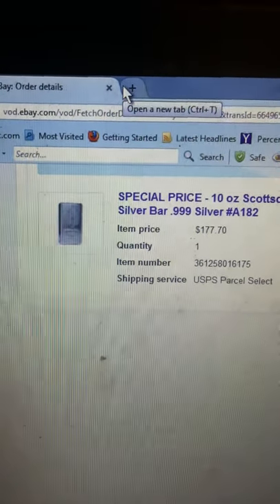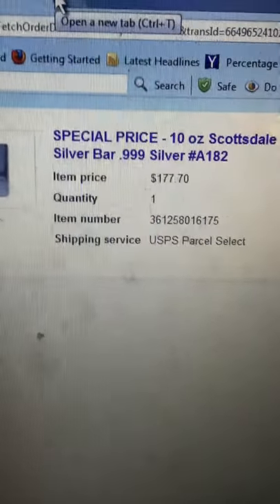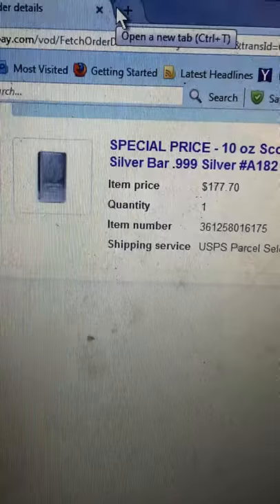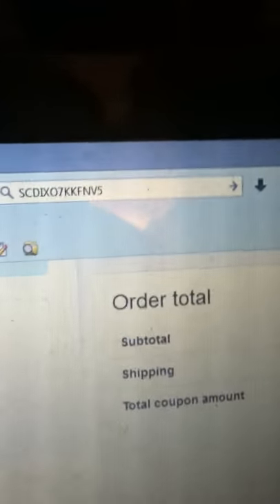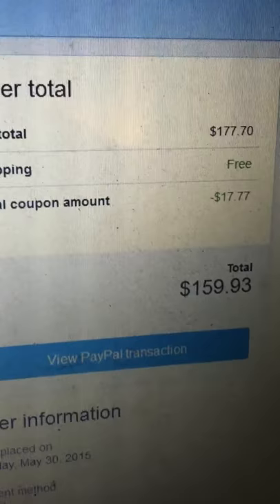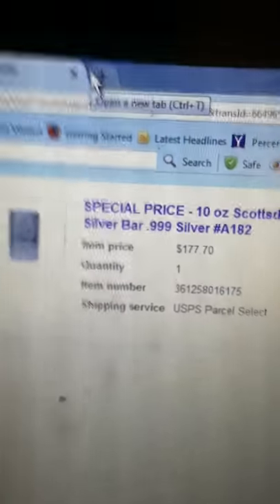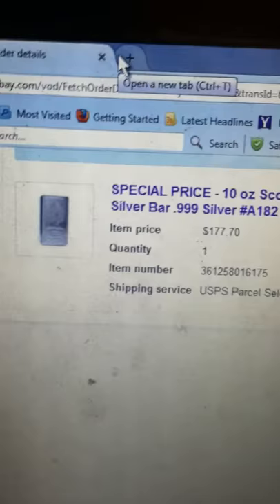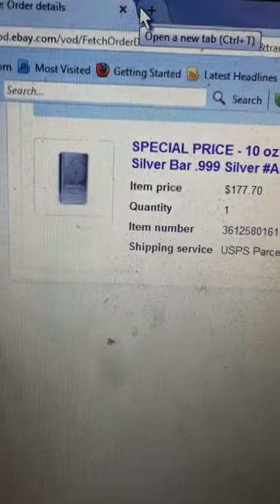BUY 10oz SCOTTSDALE STACKER BELOW SPOT, HURRY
This will not last long, I tried to buy another one and it will not let me buy another so I got a total of 20oz for 335, if you buy just one bar with the 10% code you get it for 159 shipped, not many deals like that out there.. Also forgot to add that you pay with your credit card and get the rewards points also.